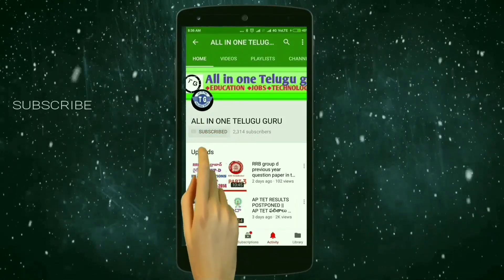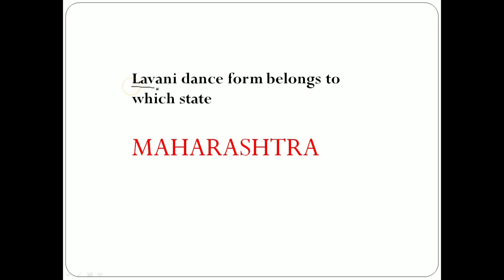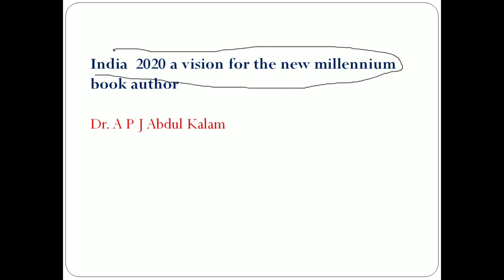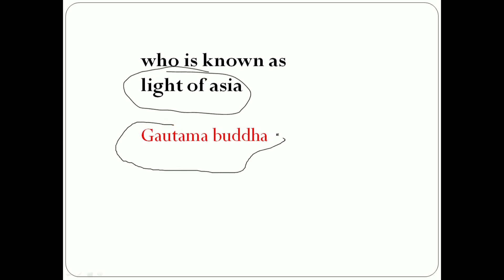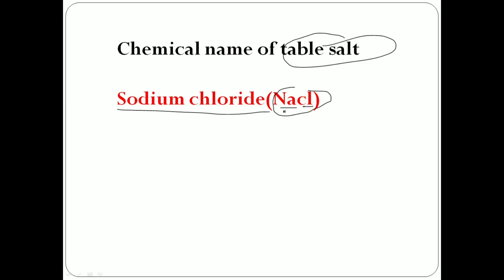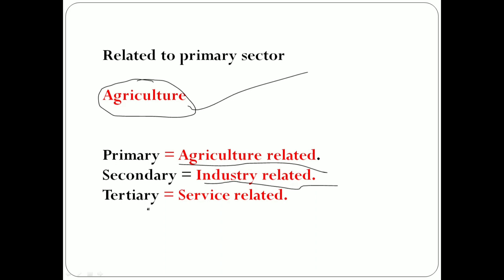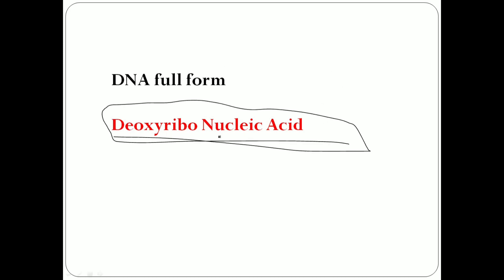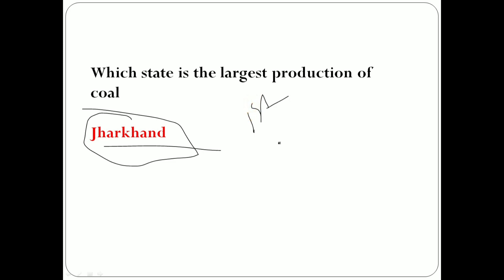SSC Gd Constable Exam 11th February 2019 shift 1 questions and answers in telugu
Ssc gd constable question and answer explain in telugu english